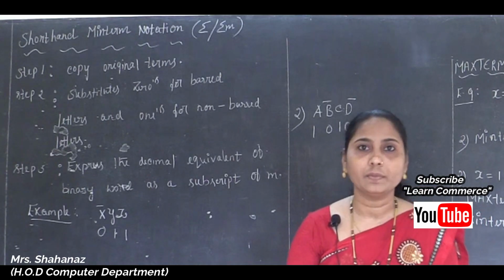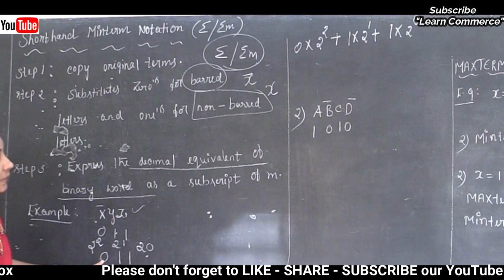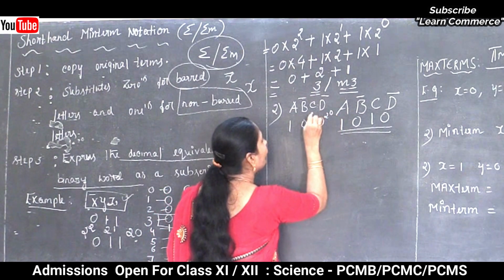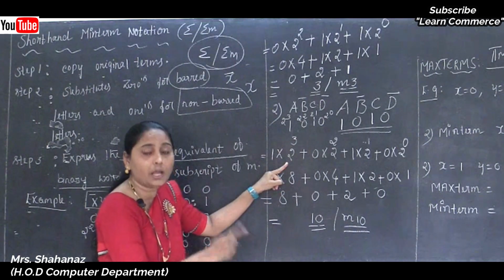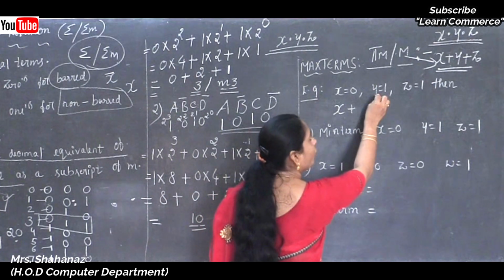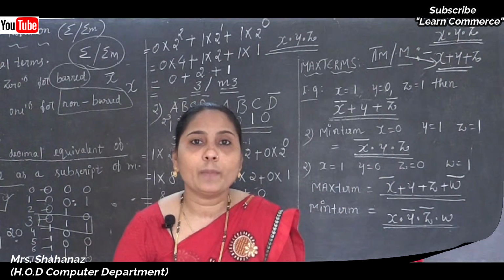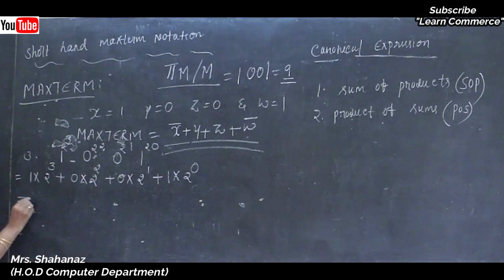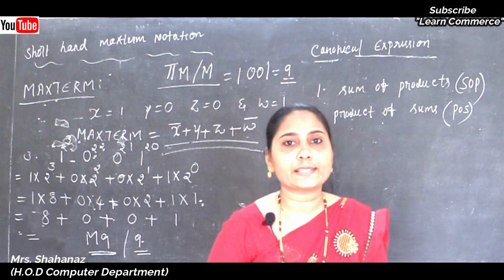Understanding Short hand Minterms notation, Maxterms, canonical expression | Class 12 Computer NCERT